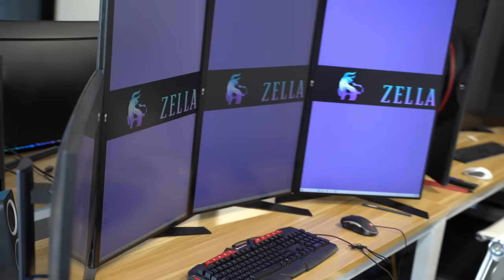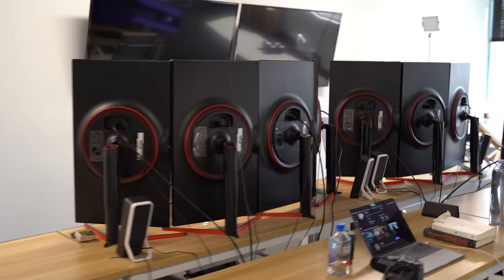My Day Trading Computer Setup: Setup Tour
Here's a breakdown of my trading setup :)